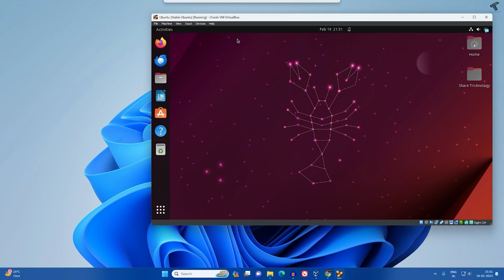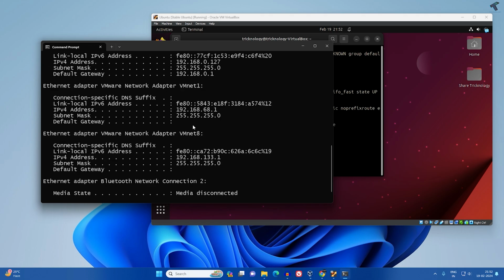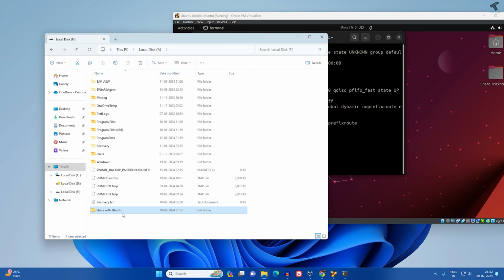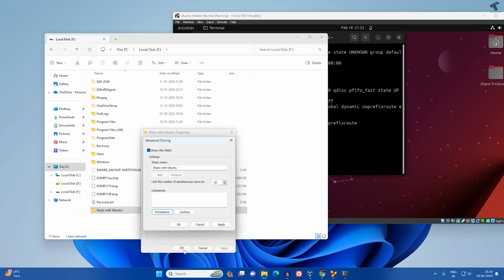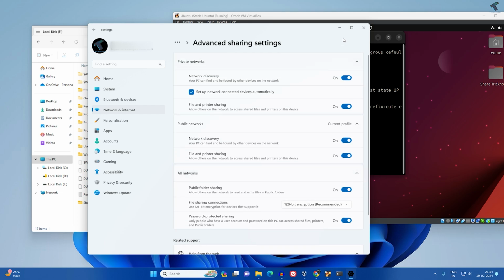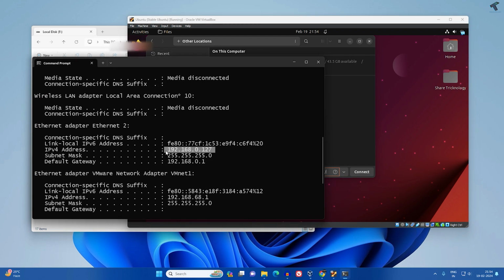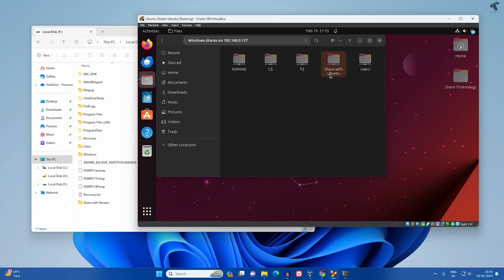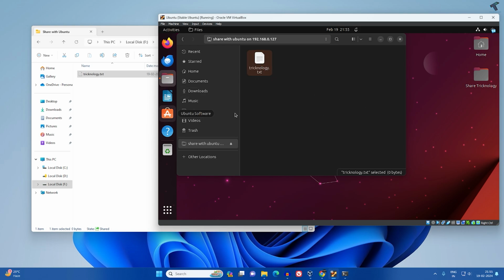How to Transfer and Share Files Between Windows 11 and Ubuntu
Here in this video tutorial, I will show you guys How to transfer or share files and folders between Ubuntu and Windows 11 step by step.